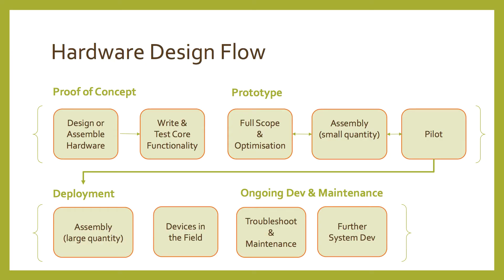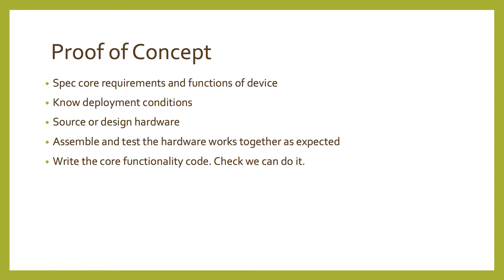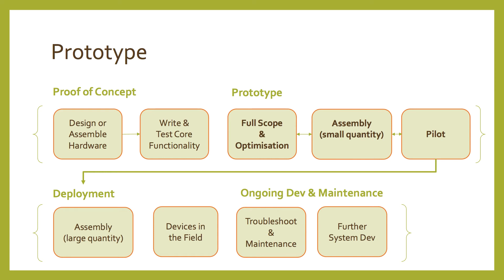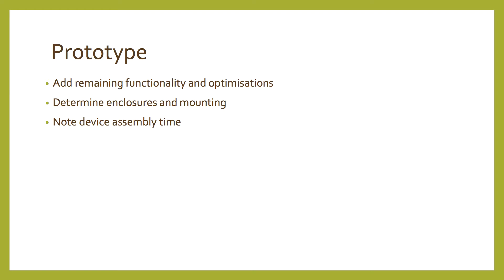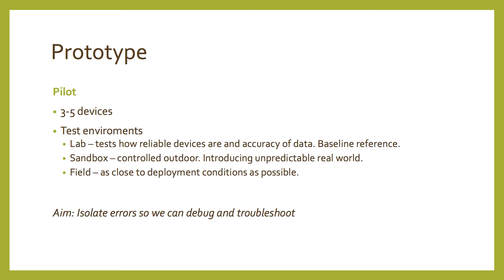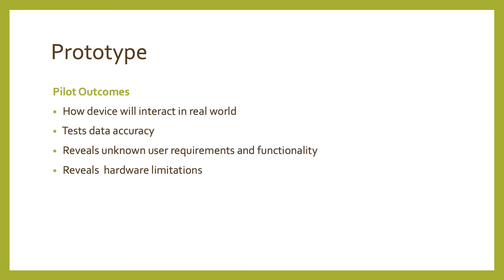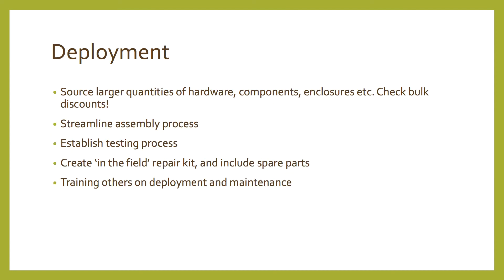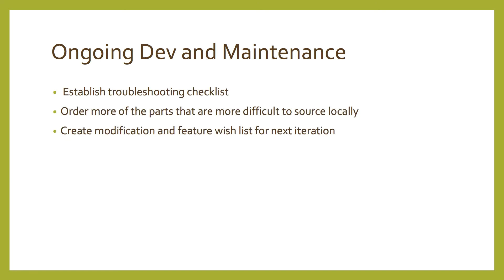Build Your Own Data Logger: Module 1.1 - Understand the Design Flow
Module 1: Understand the Design Stack

In Module 1, we take you through the design flow we use when we design devices. This gives a broad overview of what the requirements are, how we prototype, iterate, test, pilot and deploy them. We also discuss the basic hardware and software blocks that are common to most devices, their terminology, and what they do.